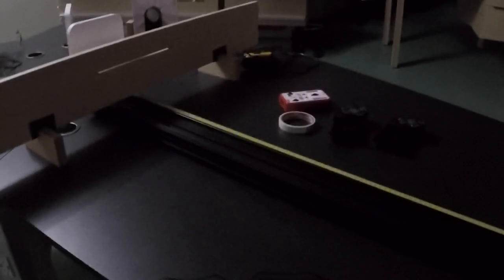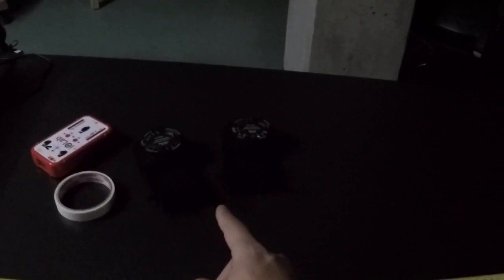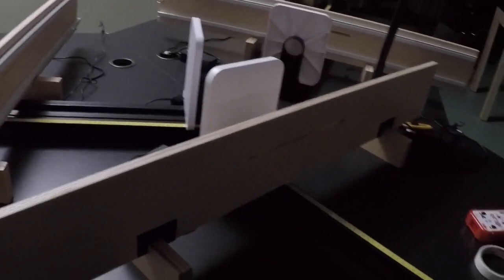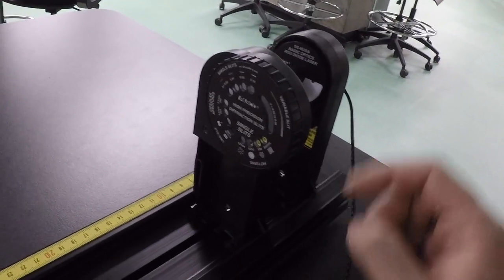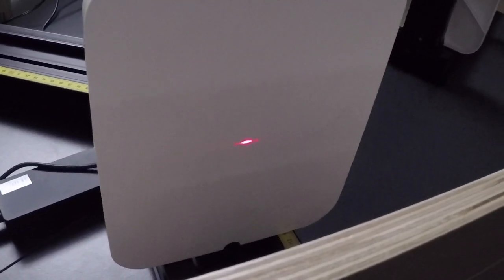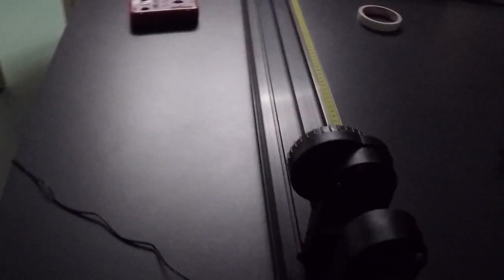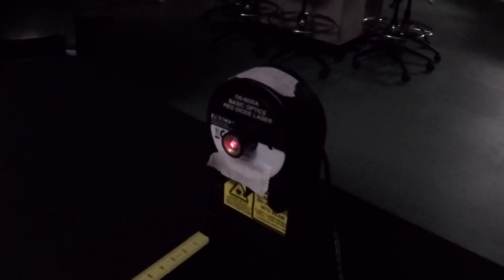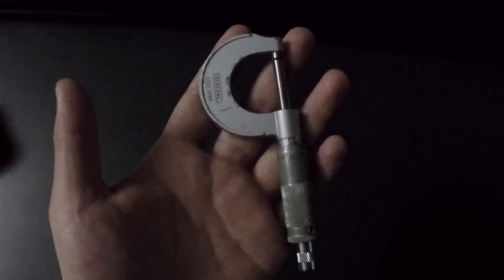The Diffraction Lab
The diffraction/interference lab for Phys 101 at McGill.